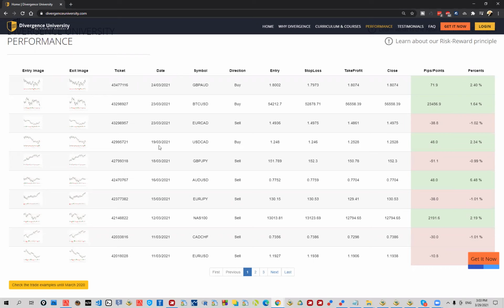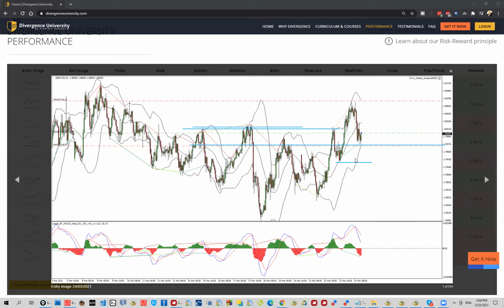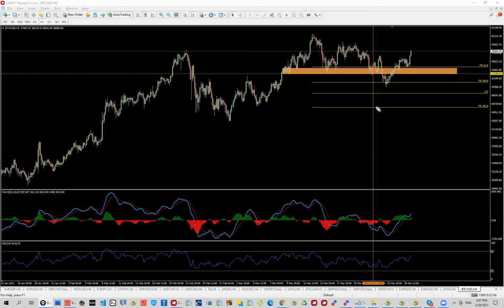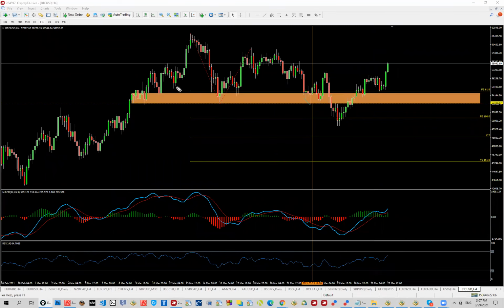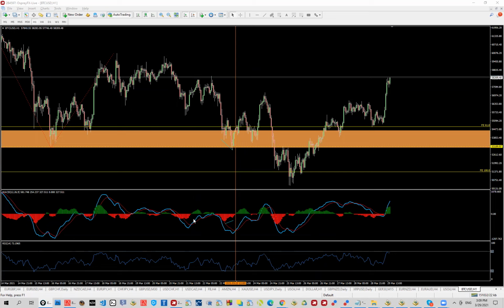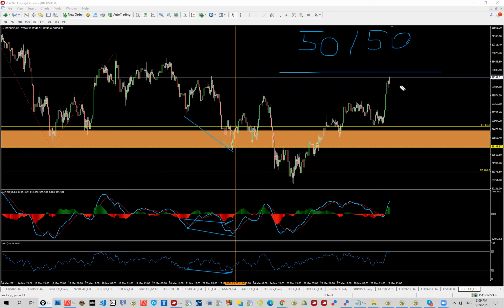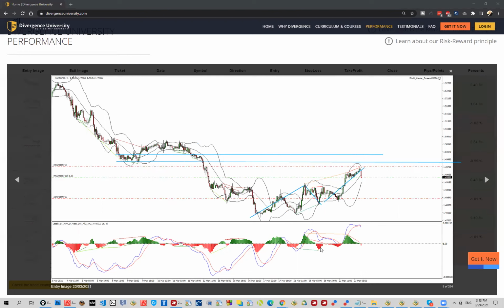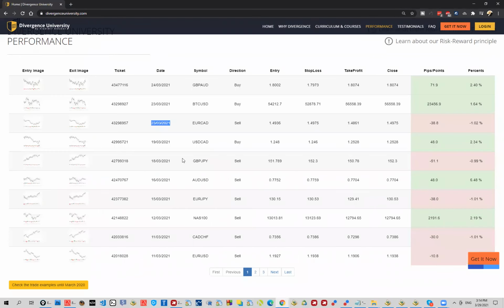Multi-time frame analysis and Divergence Trading - March 29th 2021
For any questions, please contact our team -

Yordan Kuzmanov
Chief Trader at the Traders Academy Club